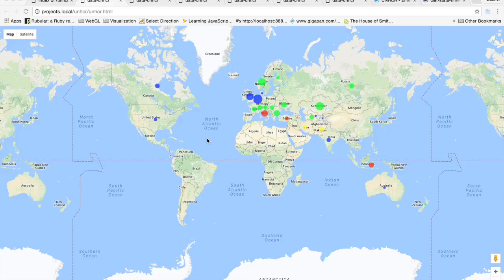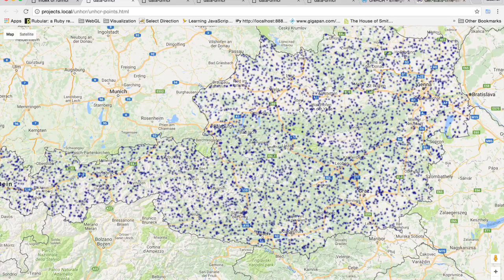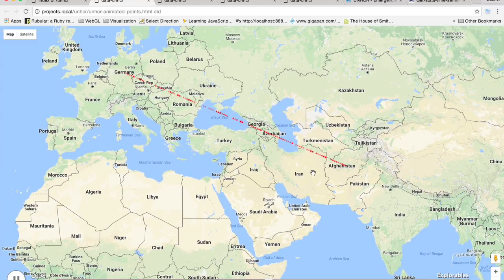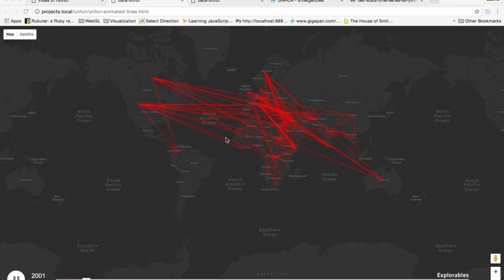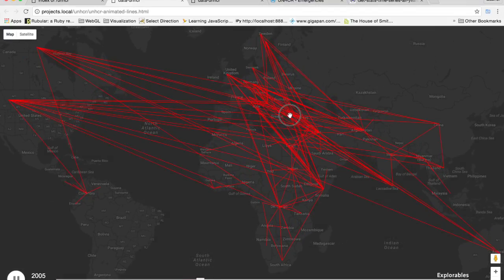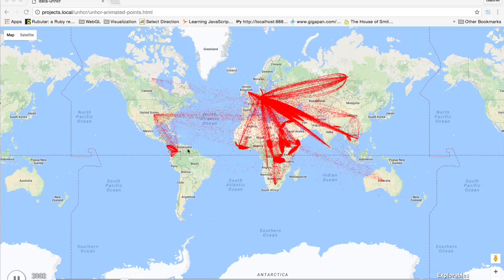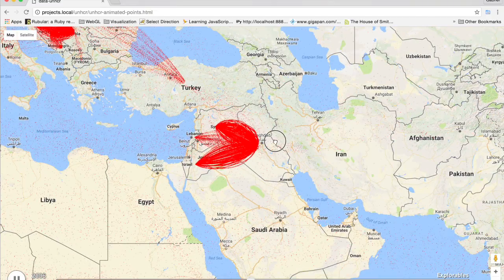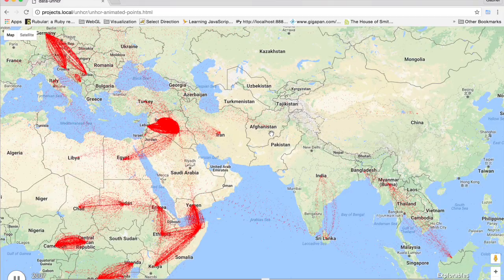Refugee Migration Maps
Gabriel walks viewers through several iterations of this map, discussing the design process. The interactive, current version of this map is available at ​